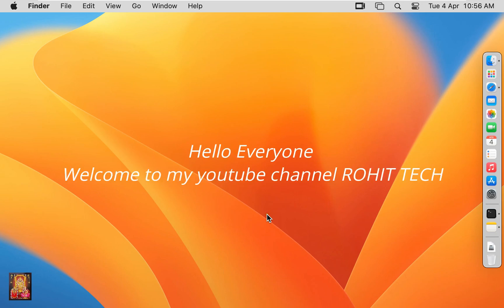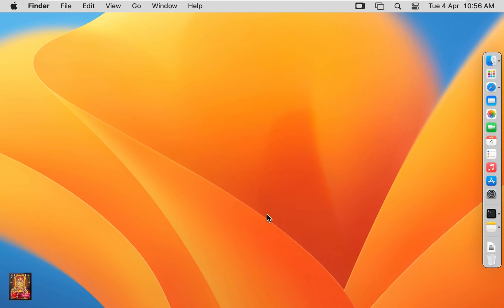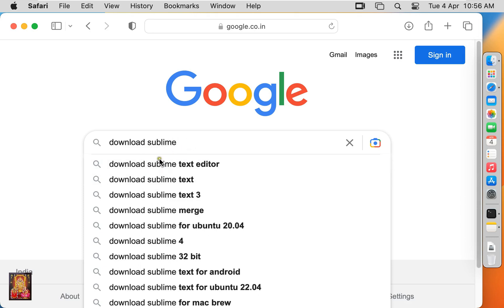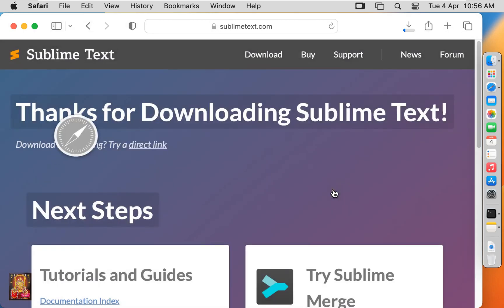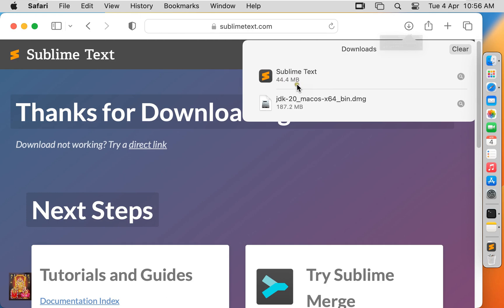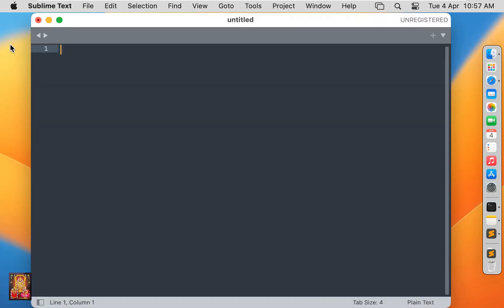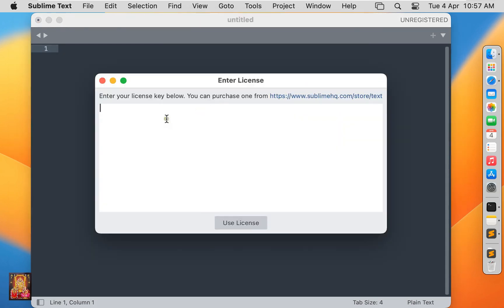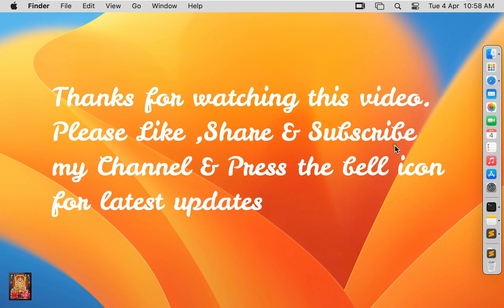How to Install Sublime Text Editor for macOS Ventura 13.3 !! Best for Programming !!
--How to Install Sublime Text Editor for macOS Ventura 13.3
--it is best for Programming Language like C, C++, Java, PHP Etc.